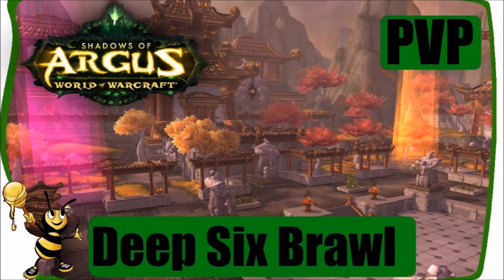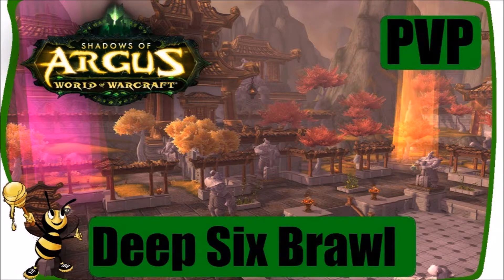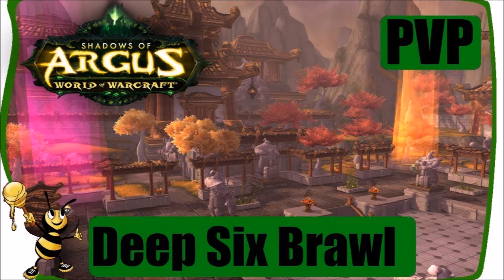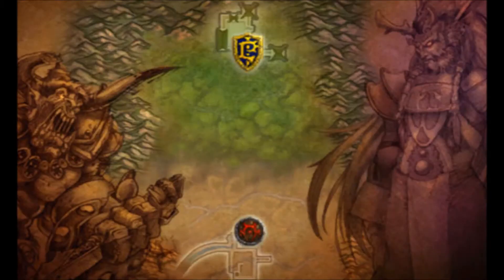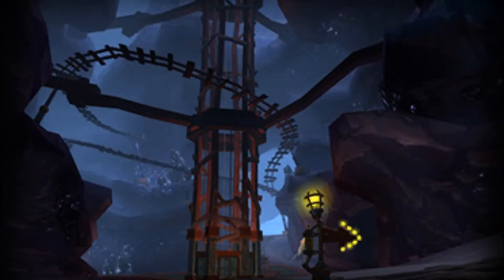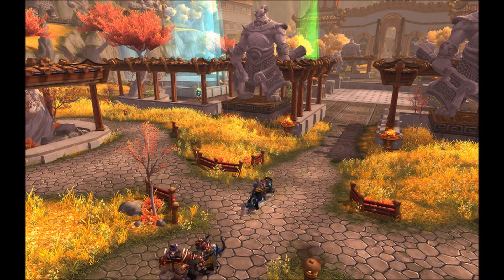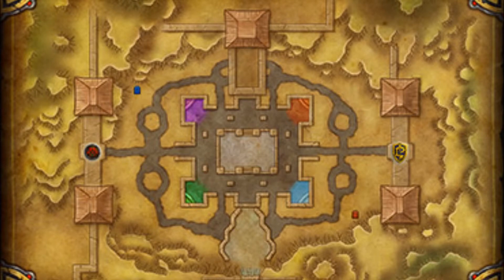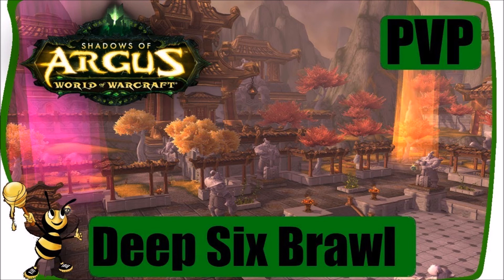Legions..Deep Six Brawl PvP Explained .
Here we cover some details about Deep Six brawl now added to the game .. Keep in mind as with all brawls they are not always available, until the next time come up for the week , we cover all those details in the video .